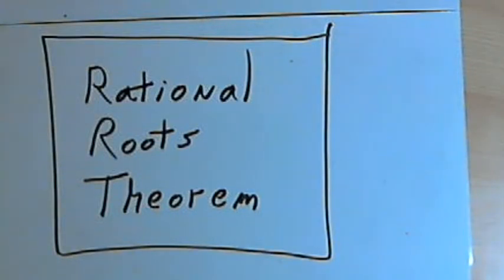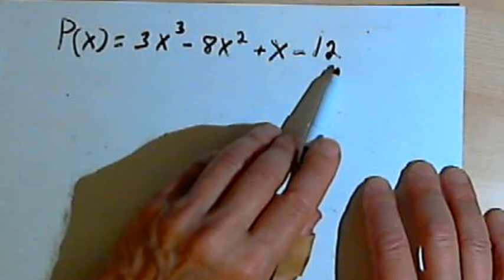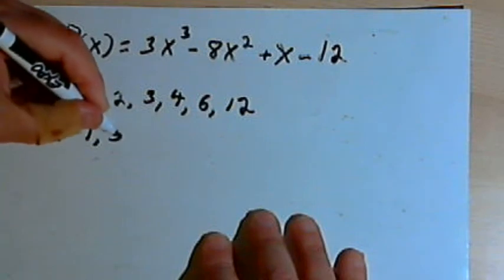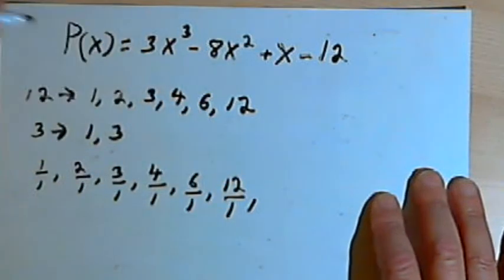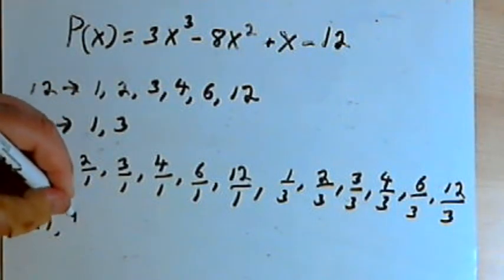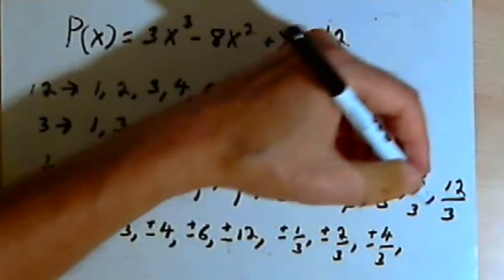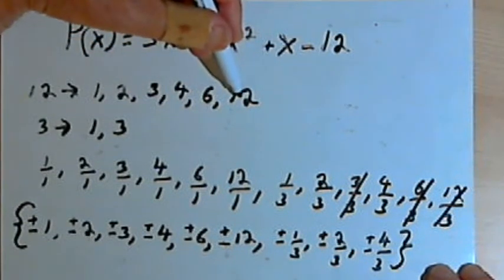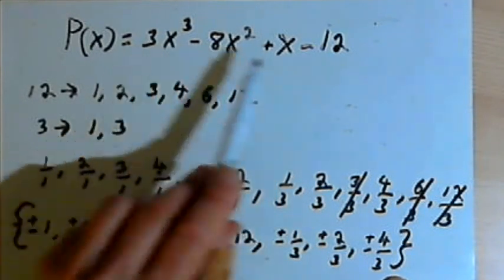The Rational Roots Theorem 143-3.7.3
The rational roots theorem provides a method for finding possible rational (fractional) roots of a given polynomial function. This video is provided by the Learning Assistance Center of Howard Community College. For more math videos and exercises, go to HCCMathHelp.com.